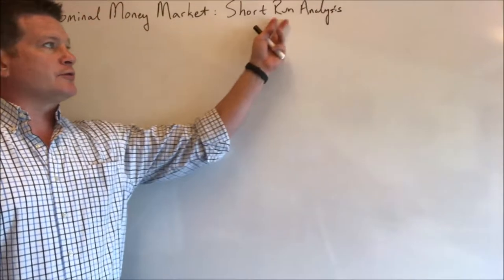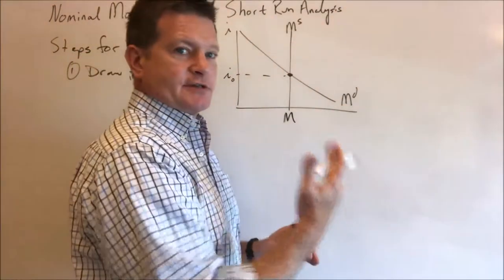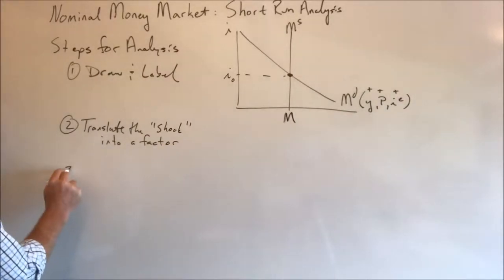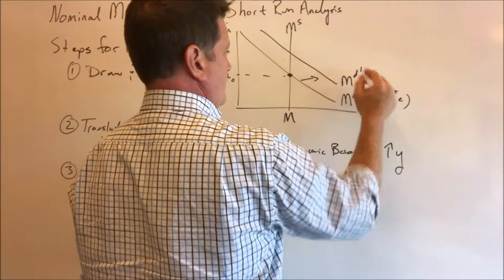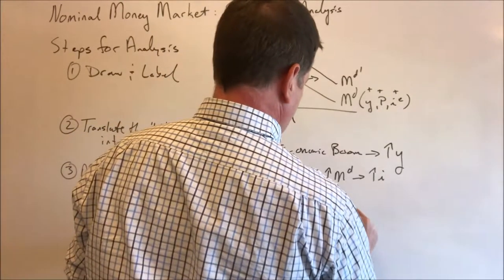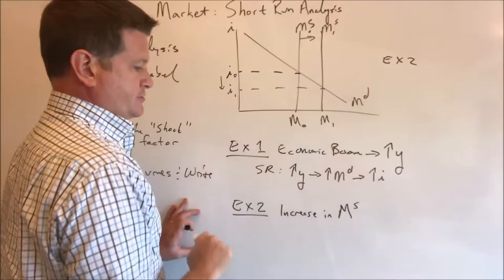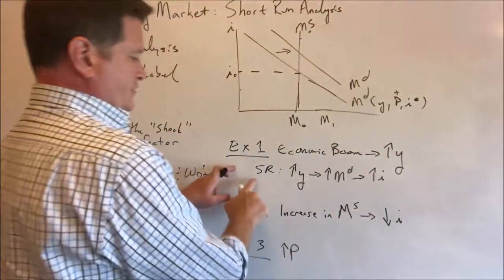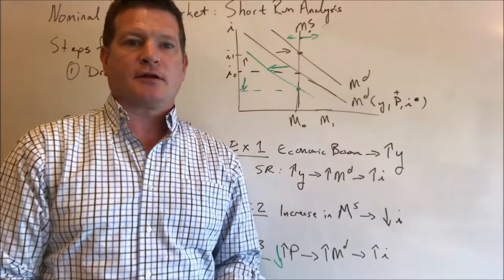Nominal Money Market Analysis: Lesson 5 "Short-Run Analysis"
This is the fifth video in our series on Nominal Money Market Analysis.